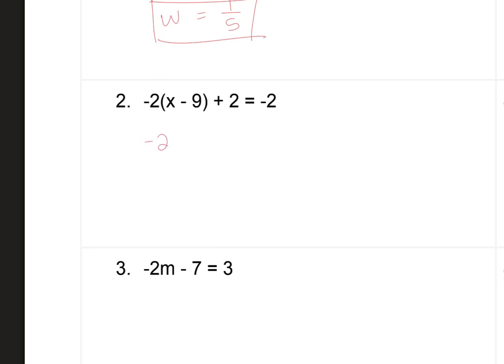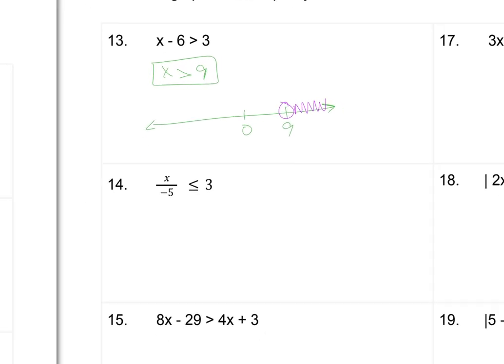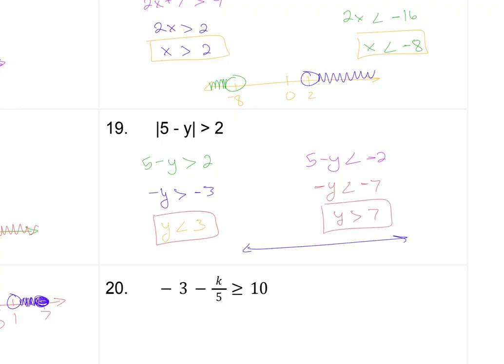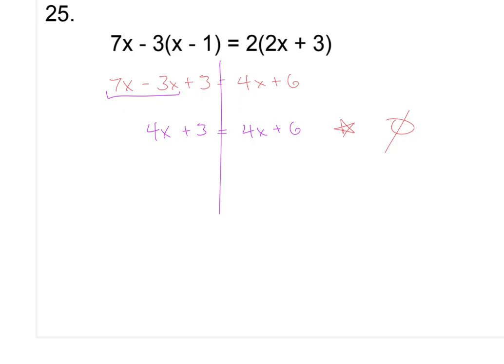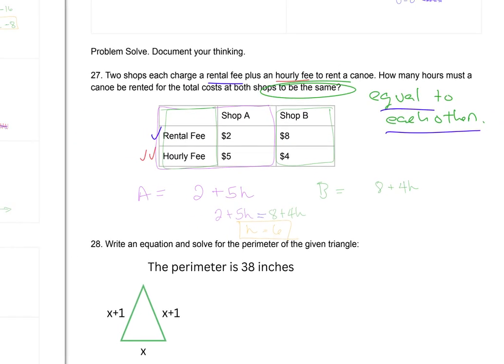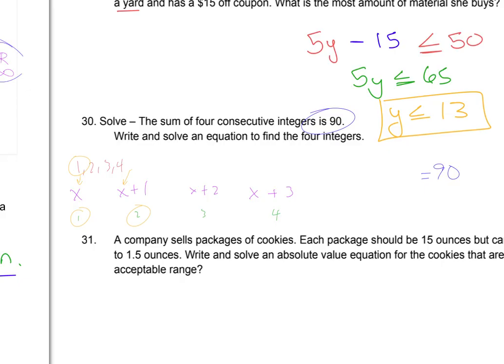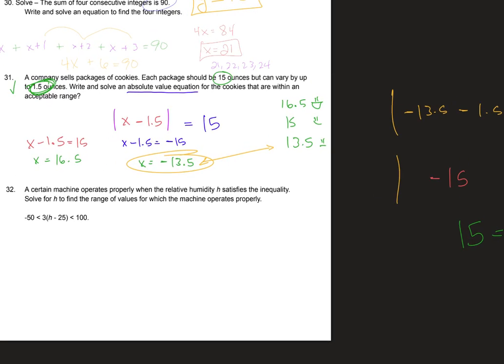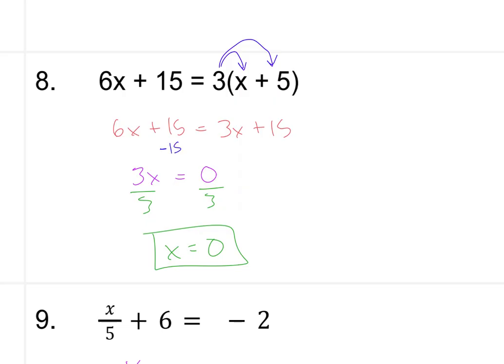Algebra - Practice Test Answers